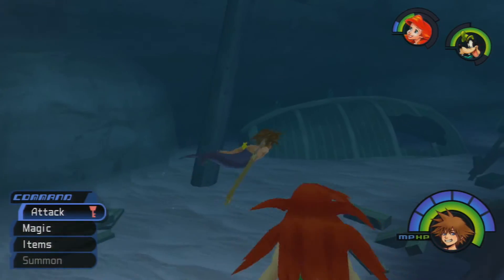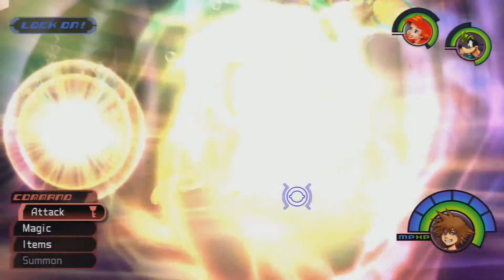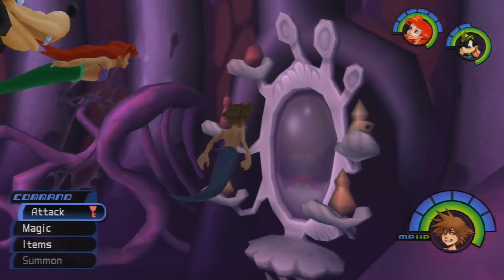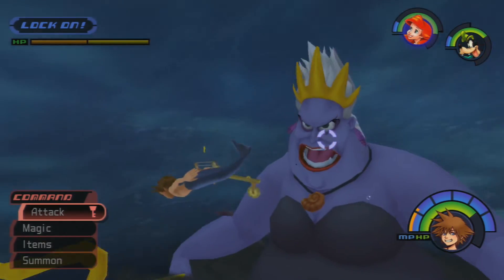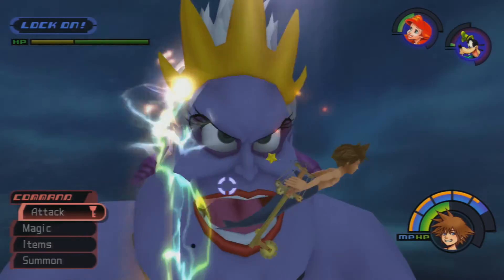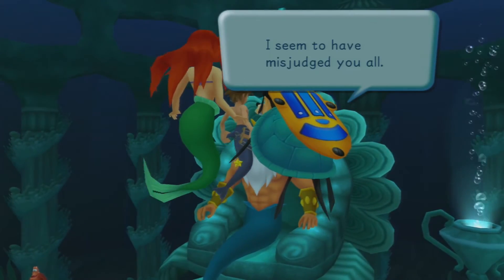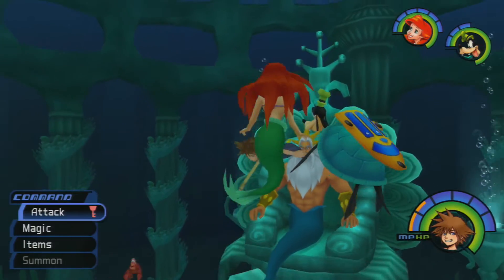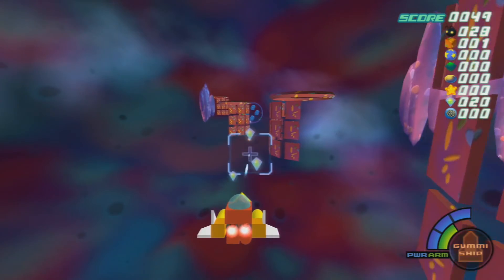Let's Play: Kingdom Hearts Final Mix Episode 27-End To Ursula's Reign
It's been quite a long world to go through but it ends now.